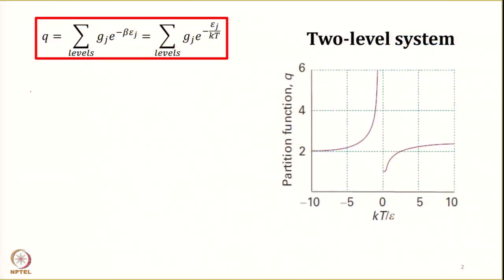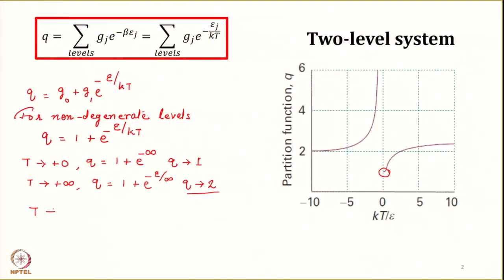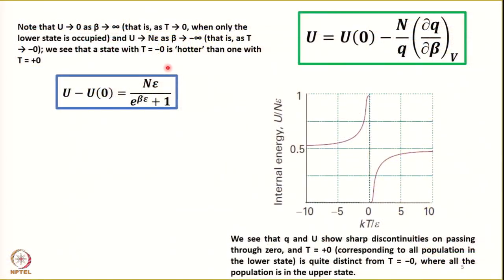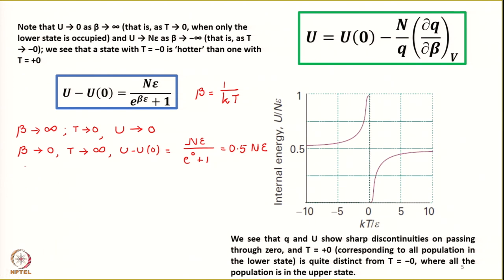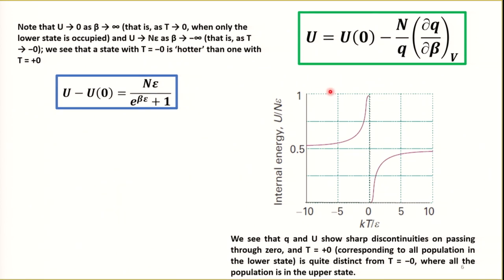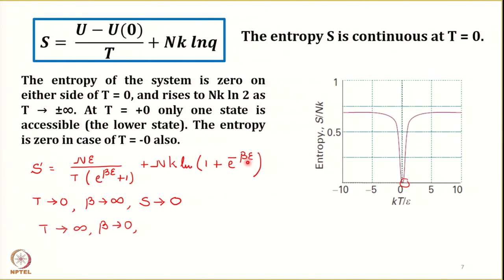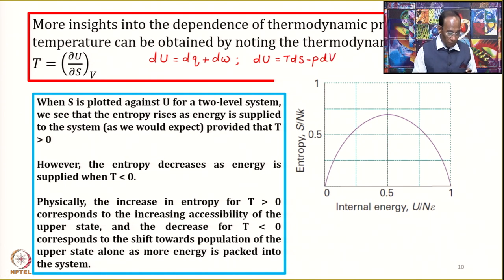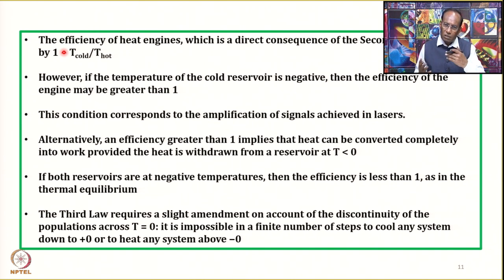Week 4: Lecture 18: Further discussion on q(Partition function), U(Internal energy) and S (Entropy)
Lecture 18: Further discussion on q (Partition function), U (Internal energy) and S (Entropy) at T greater than 0 and T less than 0